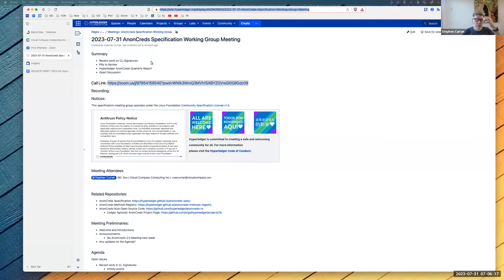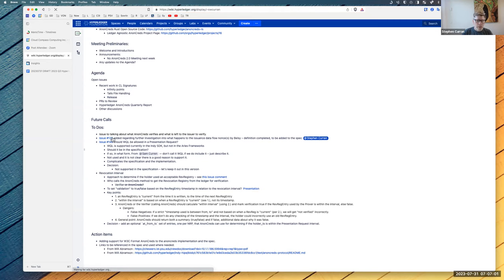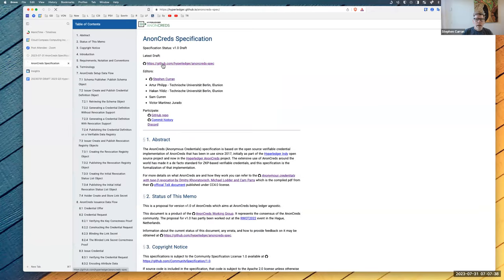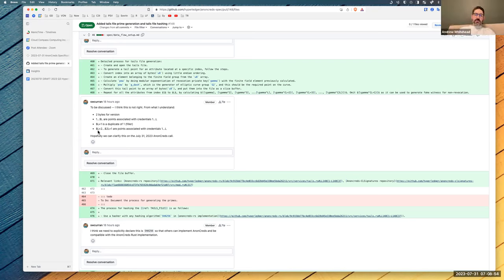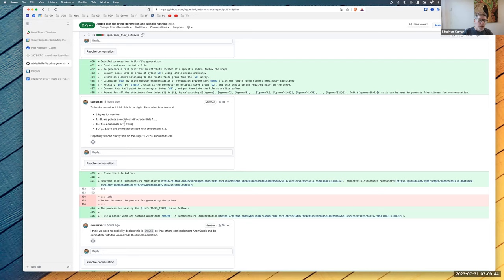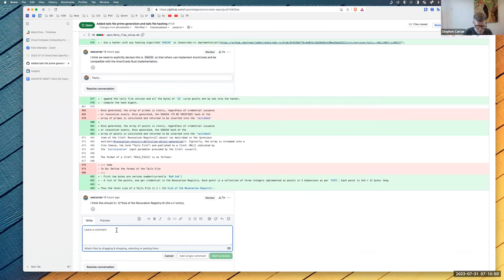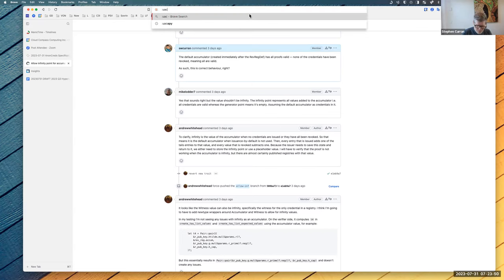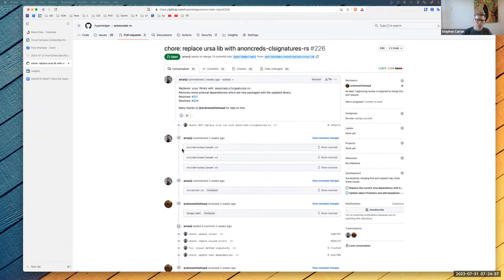2023 07 31 AnonCreds Specification Working Group